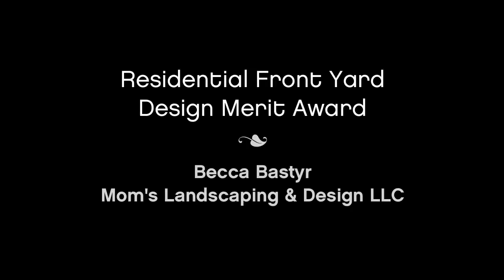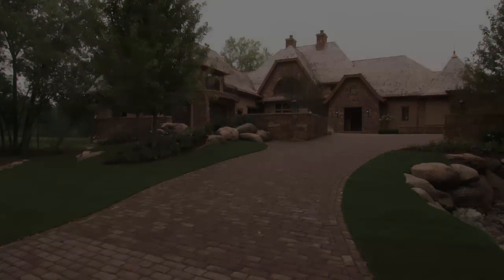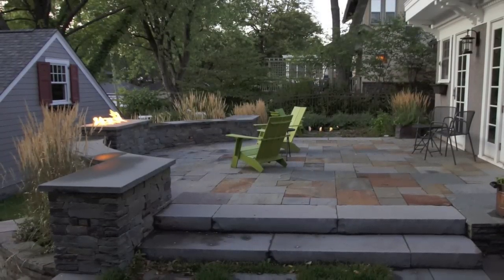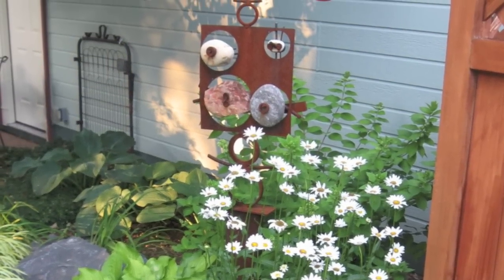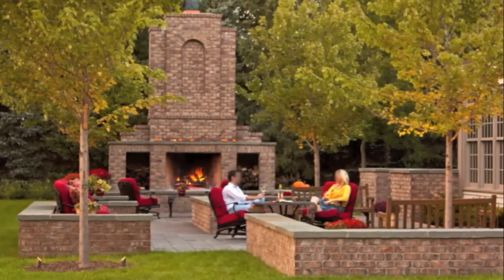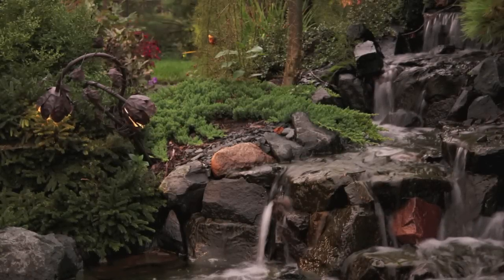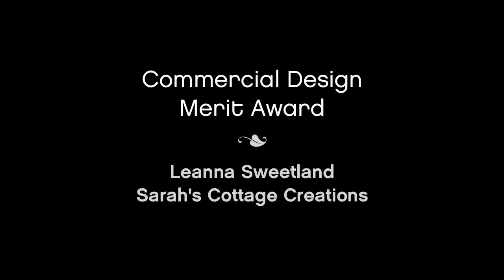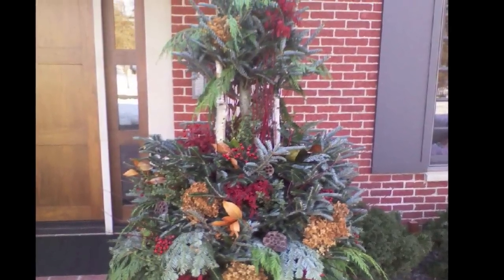MNLA Landscape Awards 2012 - Design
The Minnesota Nursery & Landscape Association awarded these companies 2012 Landscape Awards in design:

Merit Awards in Landscape Design:

Residential Front Yard
Becca Bastyr
Mom's Landscaping & Design LLC

Residential Front Yard
David Kopfmann
Yardscapes, Inc.

Residential Rear Yard
Shannon O'Halloran
Field Outdoor Spaces

Residential Rear Yard
Peter Boyle
Windsor Companies

Residential Rear Yard
Heather Grossmann

Residential Full Yard
Josh Koller
Southview Design

Commercial
Leanna Sweetland
Sarah's Cottage Creations

Specialty Projects
Ann Standish
Heidi's Lifestyle Gardens

Grand Honor Awards in Landscape Design

Residential Rear Yard
Nathan Anderson
Ground One Enterprises

Residential Rear Yard
Daryl Melquist
Bachman's, Inc.

Residential Rear Yard
Derek Harwood
Ground One Enterprises

Residential Rear Yard
Glenn Switzer
Switzer's Nursery & Landscaping Inc.

Residential Rear Yard
Pat Weiss
Ground One Enterprises